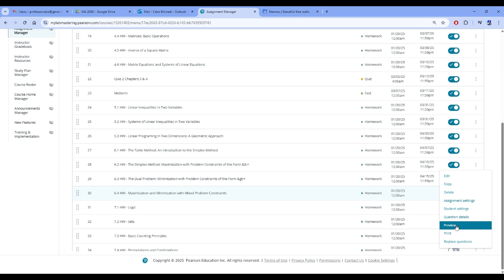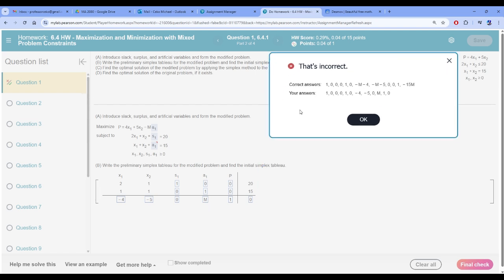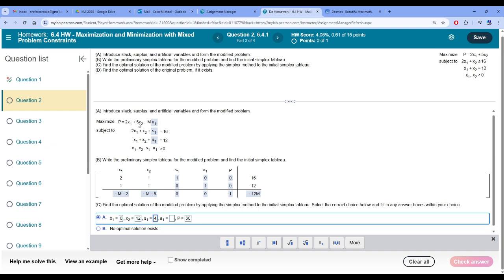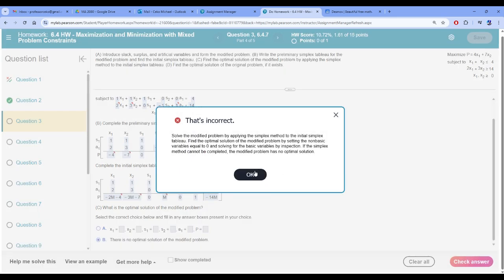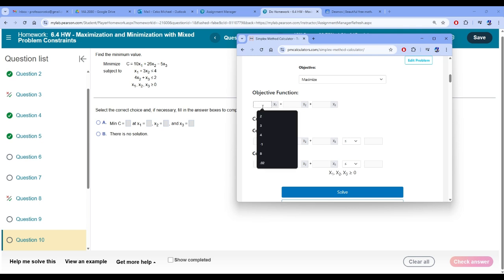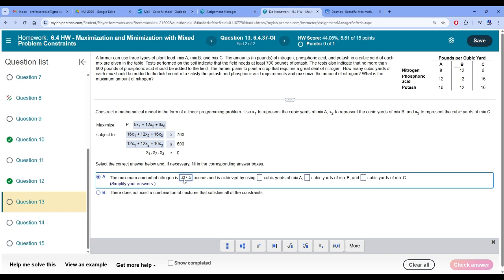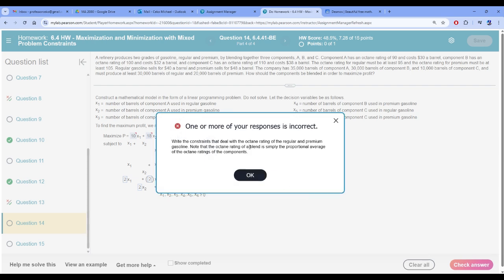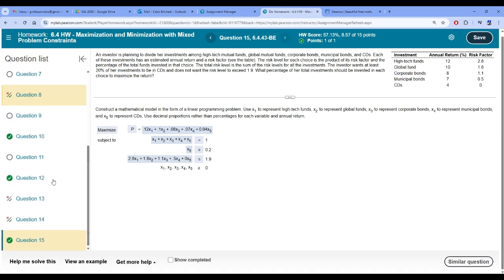31 6 4 HW Maximization and Minimization with Mixed Problem Constraints Made with Clipchamp